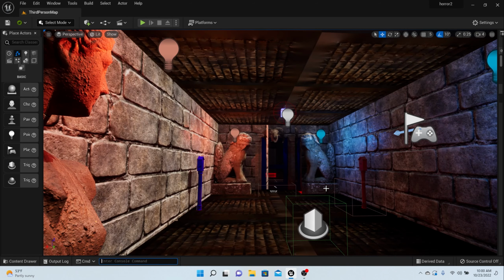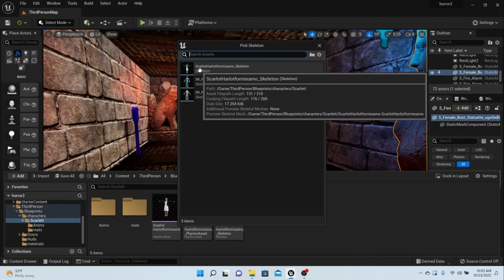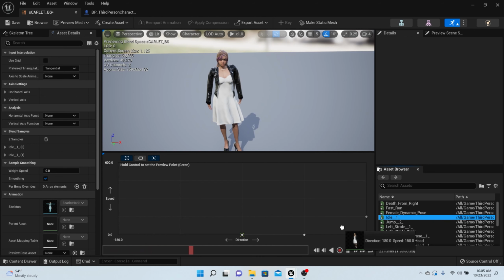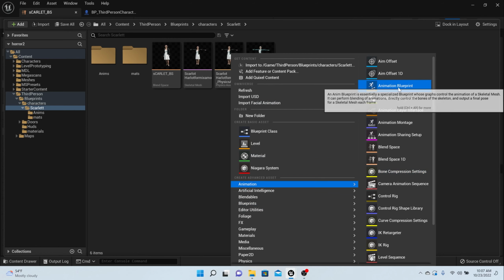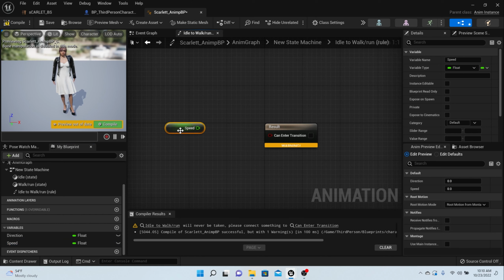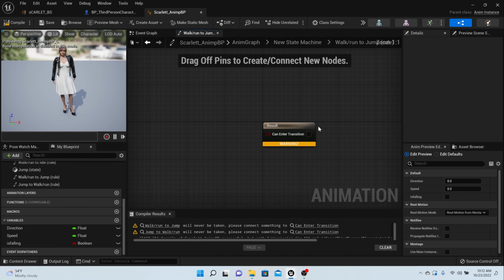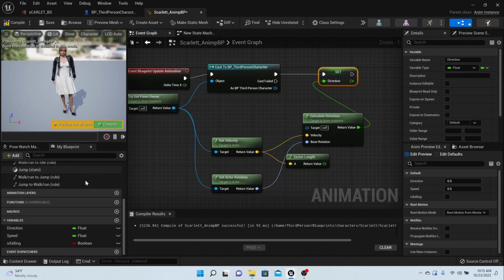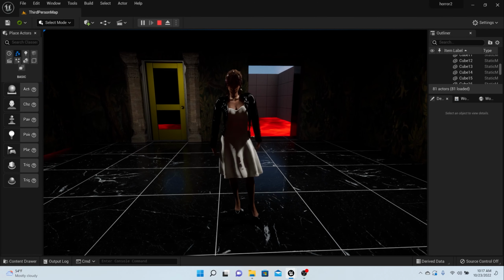Making A Game in UE5 13: Making Our Character Move !!!!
In this video we make our character move around our level with custom animations! This is where your game gets some personality!